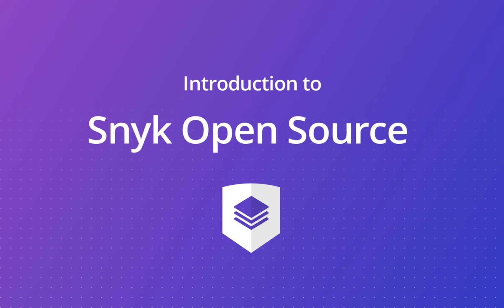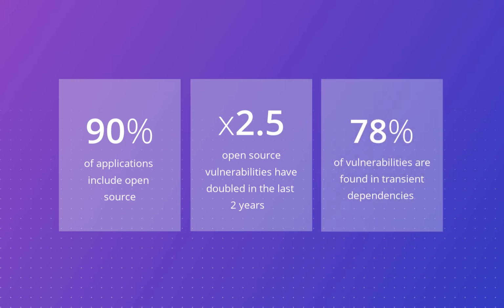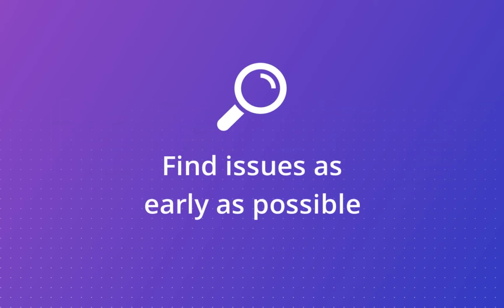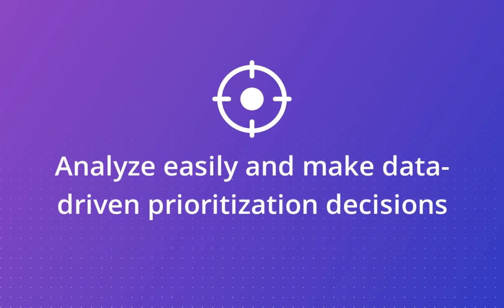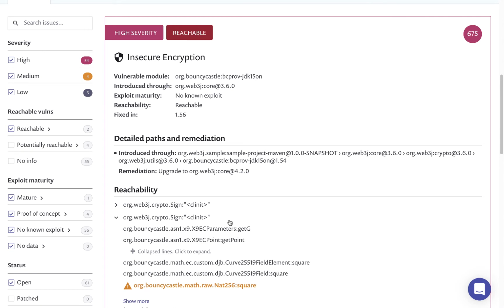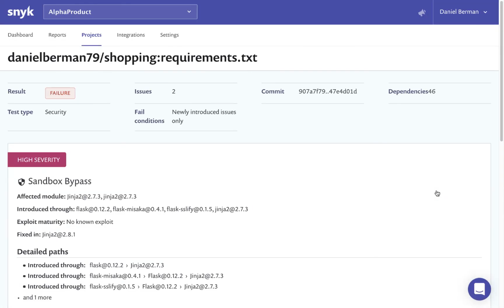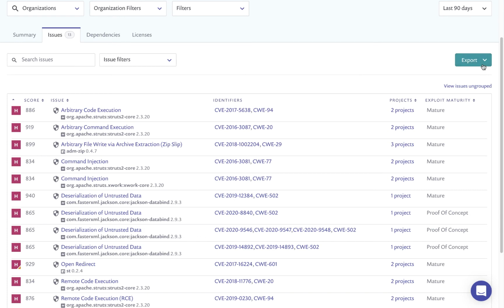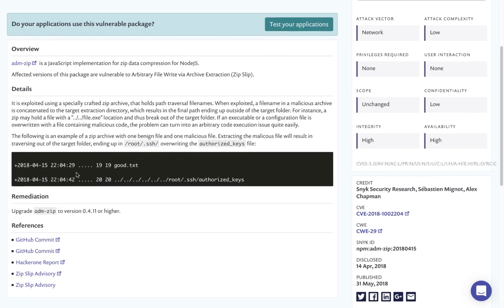Introduction to Snyk Open Source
Snyk Open Source helps developers to easily find and fix vulnerabilities and license issues in open source dependencies throughout the SDLC. Watch the video to learn how you can:
- Detect vulnerabilities and license issues as early as possible
- Analyze easily and make data-driven security decisions
- Fix quickly to reduce exposure with automated remediation
- Monitor continuously to maintain your code security level